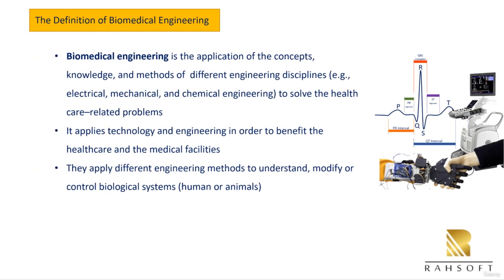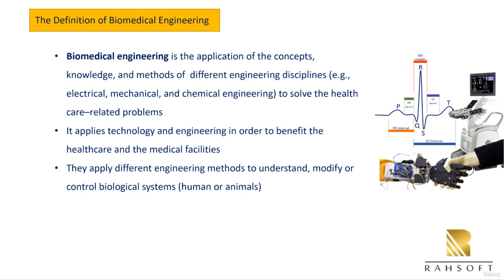Introduction to Biomedical Engineering